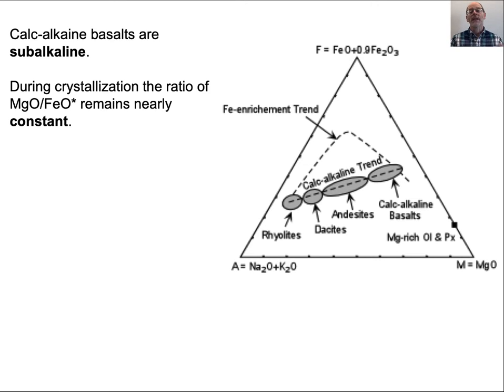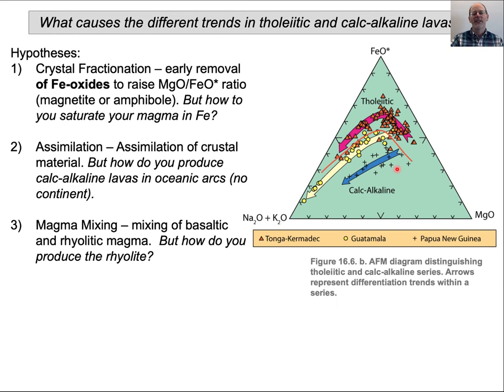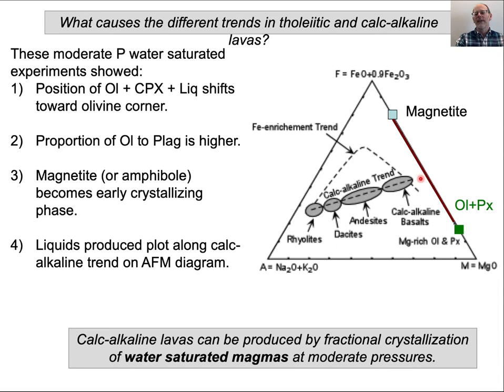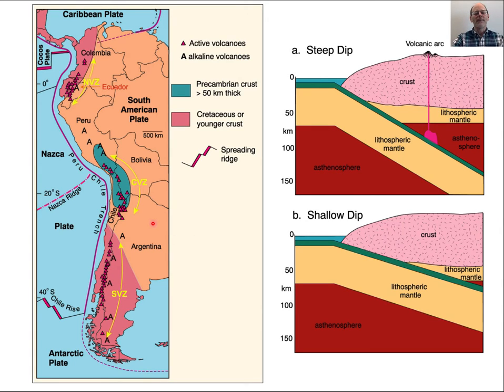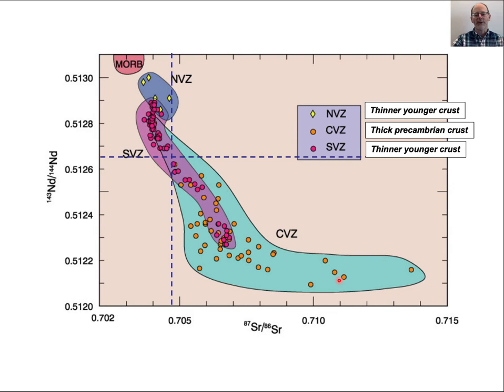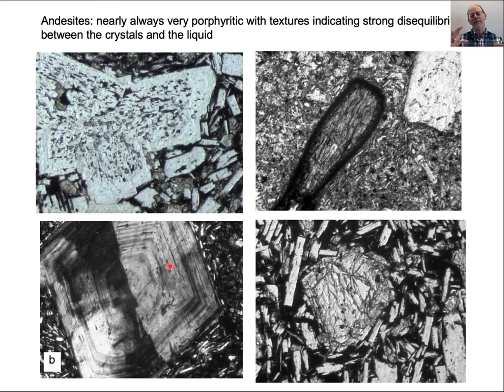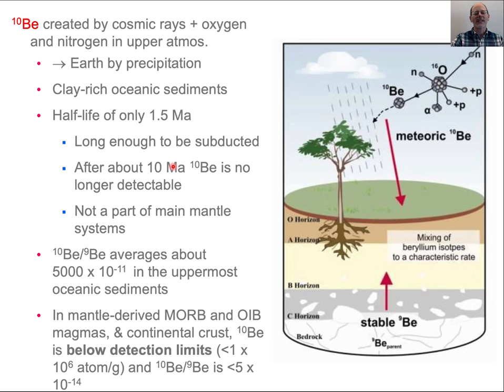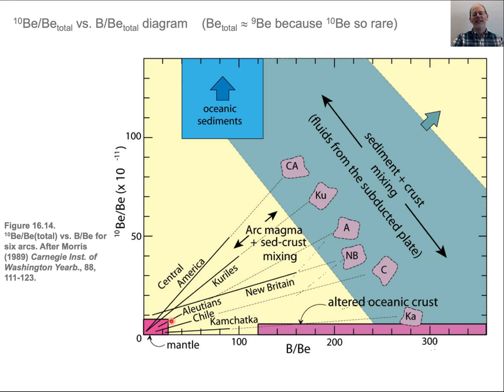AFM and sediments